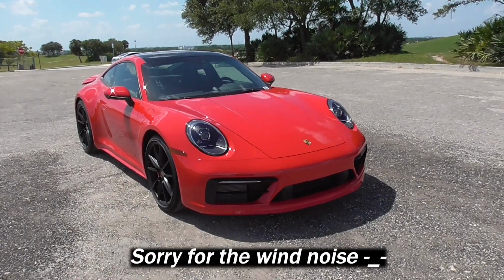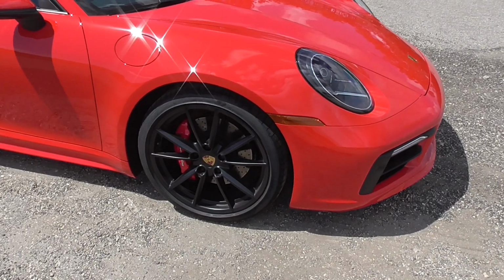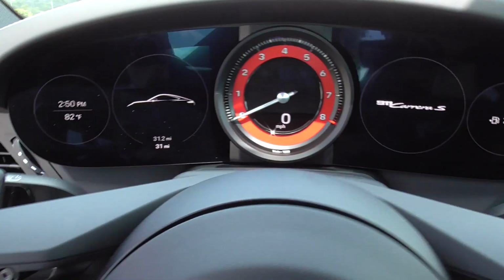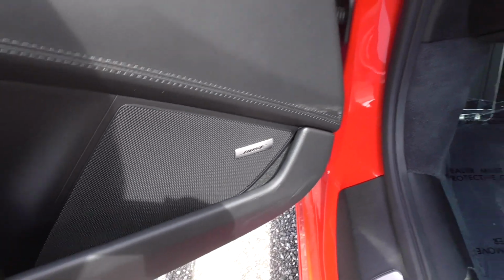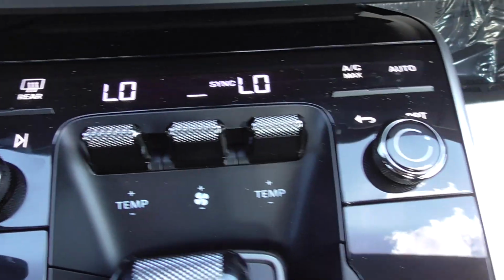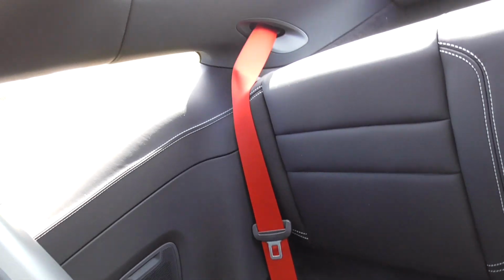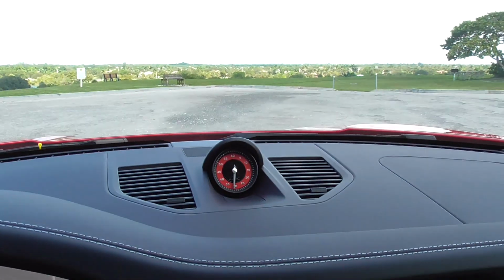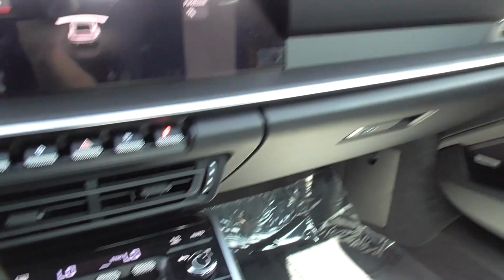ROBBIE'S REVIEWS - 2020 Porsche 992 911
Below are my Amazon Affiliate Links, when you purchase any of the following items below using the supplied links you are helping my channel and allowing me to create more awesome content for you guys. Thank you!

My Video Filming/Editing Equipment:

Canon EOS R full frame mirrorless camera
Canon Mount Adapter EF-EOS R

Canon EF 16–35mm f/2.8L III USM Lens

Canon EF 24-70mm f/2.8L II USM Standard Zoom Lens
Canon EF 70-200mm f/4 L IS USM Lens for Canon Digital SLR Cameras

Peak Design Slide Lite Camera Strap SLL-BK-3 (Black)
Canon 3086C002 BG-E22 Battery Grip, Black, Full-Size
Canon Battery Pack LP-E6N

Tiffen 77mm Circular Polarizer
Tiffen 82mm Circular Polarizer
GoPro Hero5 Session
GoPro HERO8 Black

GoPro Suction Cup Mount
GoPro Head Strap

GoPro Media Mod (HERO8 Black)

GoPro Shorty Mini Extension Pole Tripod (All GoPro Cameras)
GoPro Dual Battery Charger + Battery (HERO8 Black / HERO7 Black / HERO6 Black)
GoPro Supercharger International Dual-Port Charger (HERO7 Black/HERO6 Black/HERO5 Black/HERO(2018)
GoPro Rechargeable Battery (HERO8 Black/HERO7 Black/HERO6 Black)
Rode VideoMicro Compact On-Camera Microphone with Rycote Lyre Shock Mount
Rode Wireless Go - Compact Wireless Microphone System, Transmitter and Receiver

Manfrotto Compact Action Aluminum 5-Section Tripod Kit with Hybrid Head, Black

DJI Osmo Mobile 3 Combo - 3-Axis Smartphone Gimbal Handheld Stabilizer Vlog Youtuber Live Video for iPhone Android
LowePro Tahoe BP 150. Lightweight Compact Camera Backpack for Cameras and DJI Spark Drone (Black)
New Apple iMac (27-inch, 8GB RAM, 1TB Storage)
OWC 32.0GB (2 x 16GB) 2666MHz DDR4 PC4-21300 SO-DIMM 260 Pin Memory Upgrade, (OWC2666DDR4S32P), for 2018 Mac Mini (macmini18,1), 2019 27 inch iMac (iMac19,1) and PC laptops

WD 2TB Elements Portable External Hard Drive - USB 3.0 Today on 'Robbie's Reviews' I am doing the amazing new 2020 Porsche 992 911. Huge thanks to Porsche West Broward in Davie, FL for allowing me to take this incredible machine out to drive and review for you guys. For 2020 the 911 has received a complete redesign both in and out, with lots of new technology and features as well as a bump in power for this Carrera S model. Unfortunately shortly after I started the driving portion of the video, the car actually sold and I had to take it back to the dealership, however the GM has promised me that when he gets his next delivery of 992's I will be able to finish the driving portion, so at the end of this video you will just have some nice exterior sound clips, which by the way thanks to this car's optional sport exhaust system, sounds incredible.